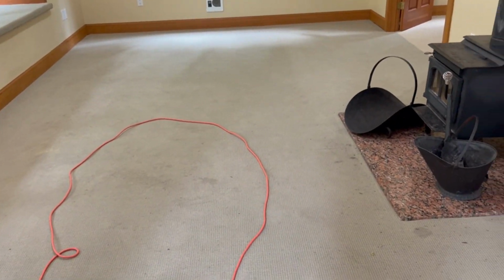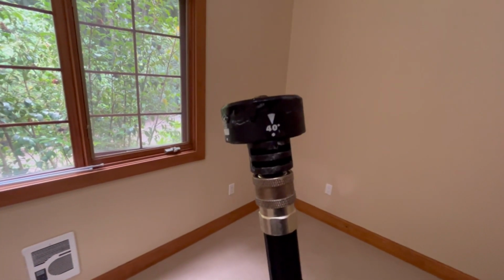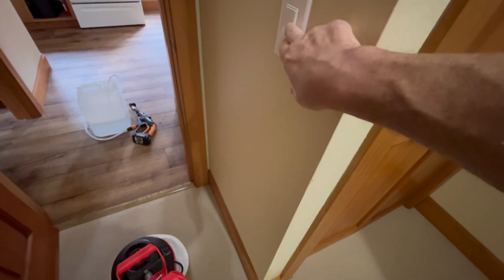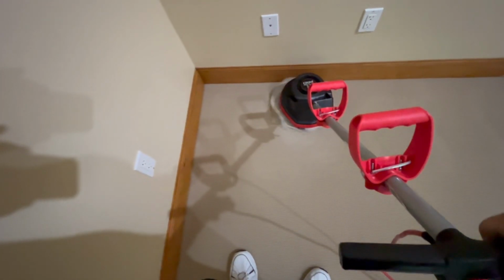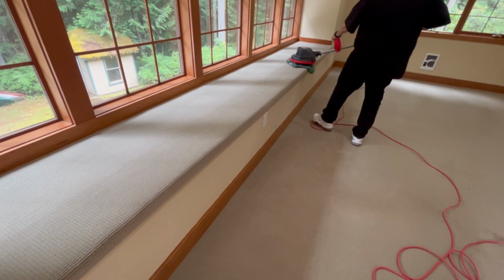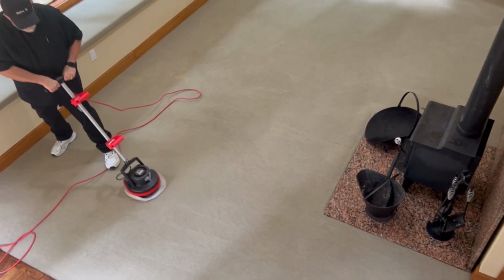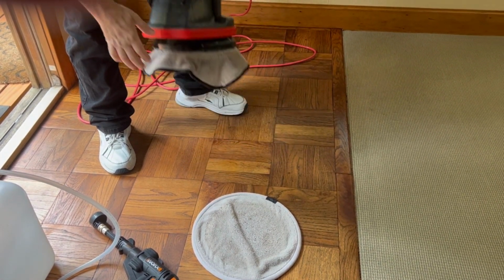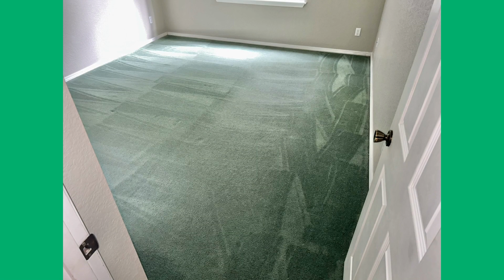$100+/hour Side Hustle- Supplement Social Security or Other with Basic Carpet Cleaning Method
Use The Best Products & Equipment like Me !